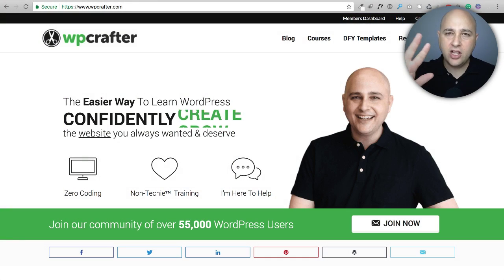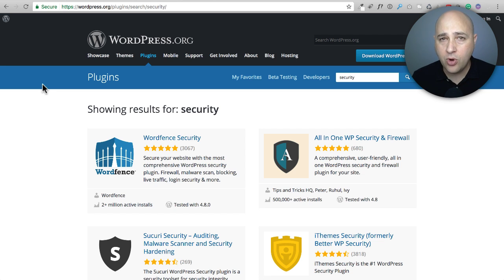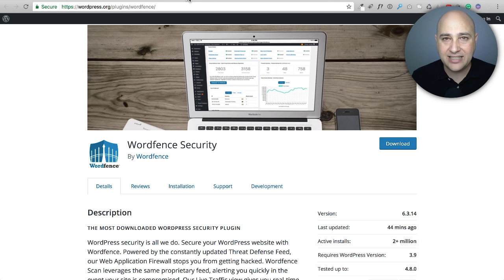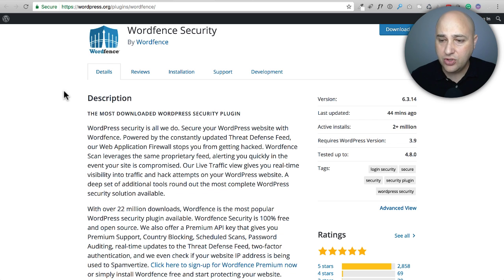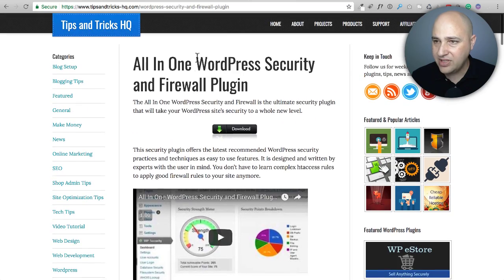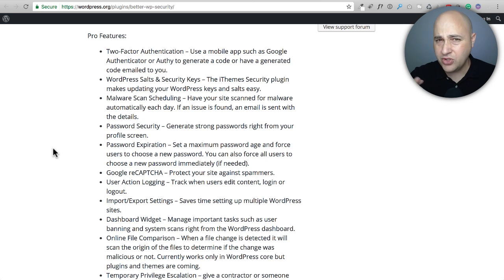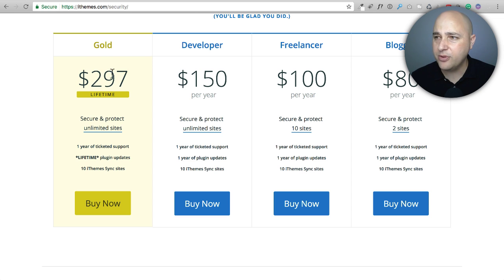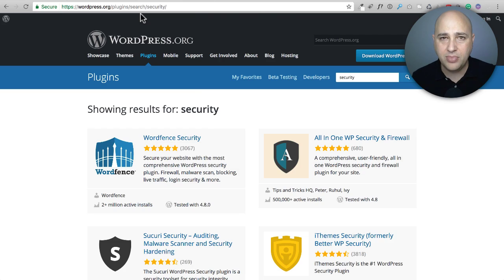What Is The Best Security Plugin For WordPress - 5 WordPress Security Plugins Compared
Not sure what the best security plugin for WordPress is? In this video, I will be looking at 5 different WordPress security plugins and sharing my experience with each of them.

This video is part of a video series on WordPress security.